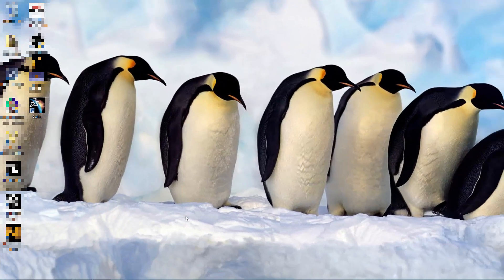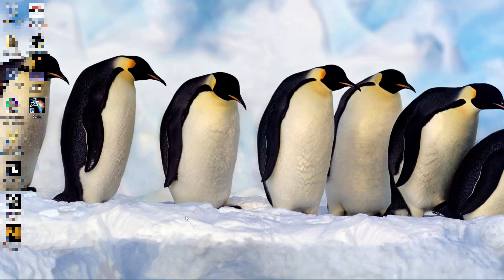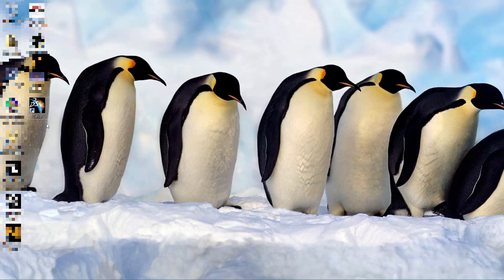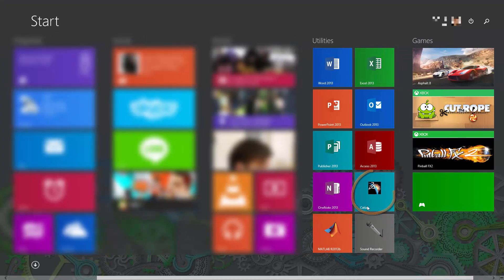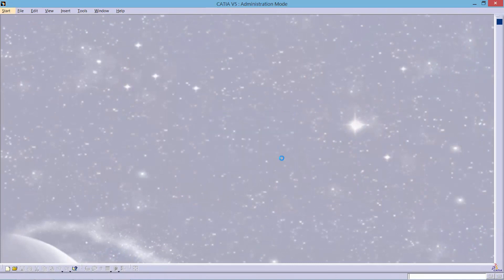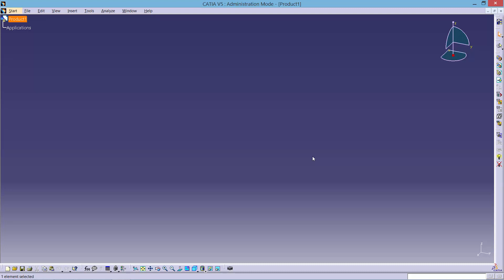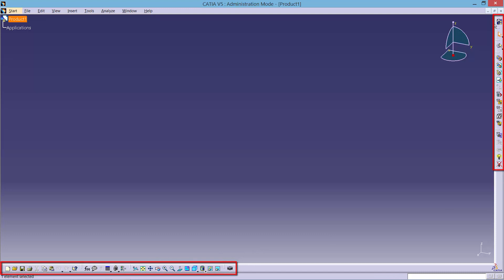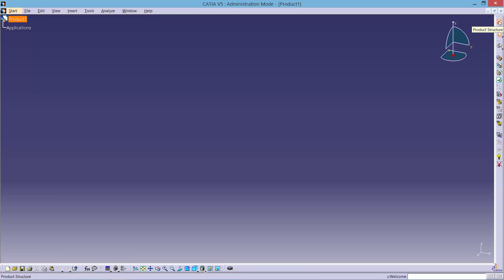CATIA Angle Bracket 3D Tutorial 1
Welcome to this video series! This tutorial has very basic information about CATIA's interface and familiarises you with its basic functions.